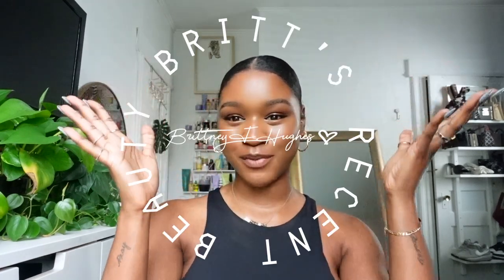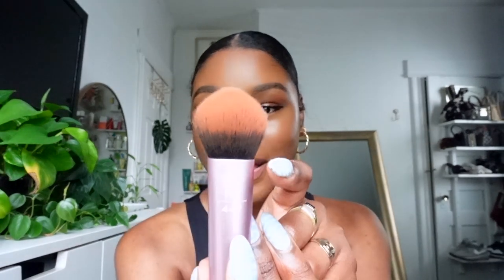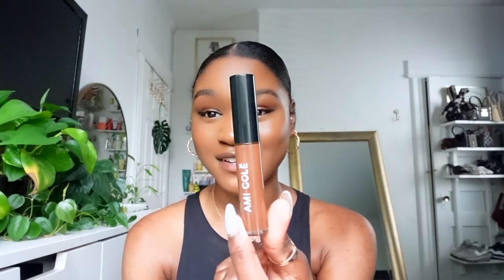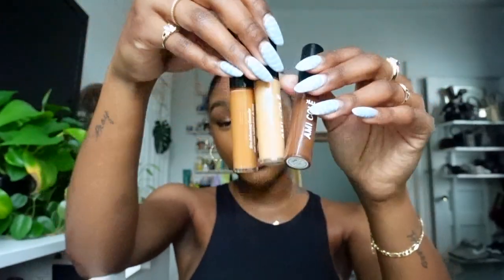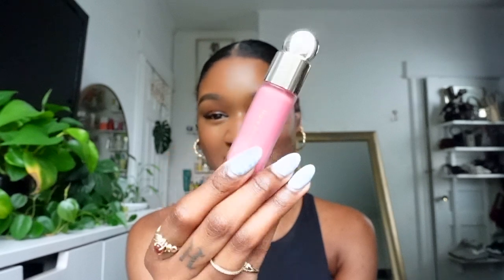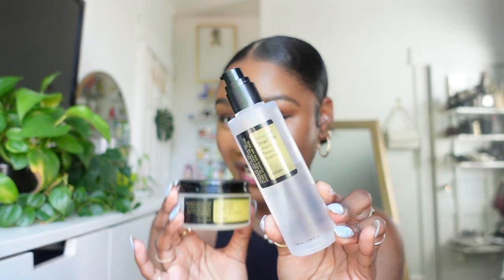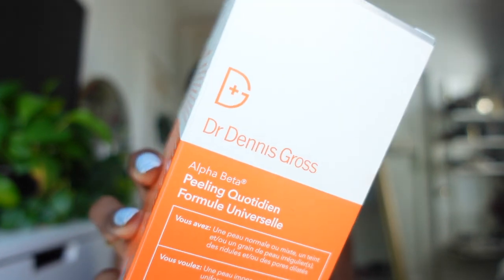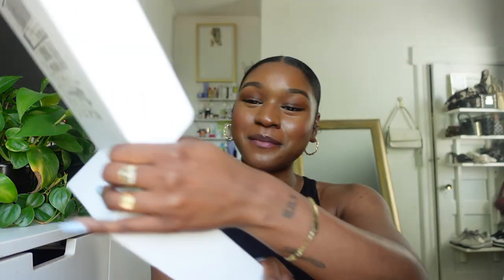WEEKLY Review Haul #39 | Summer Makeup, Lash Serum, New SPF, Topicals Slather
happy Sunday FINE Crew! ~ here's what i've been loving lately!

* Clean Girl Makeup Tutorial: (coming soon!)

❤︎ products mentioned: ❤︎
0:00 weekly product reviews are back!
0:40 KISS Falscara Lengthening Lash Starter Kit
1:44 Real Techniques Tapered Cheek Brush (449)
2:46 NARS Light Reflecting Foundation (Macao)
4:35 Fenty Beauty Concealer (370)
6:17 Ami Colé Concealer (Rich 1)
7:18 Revolution Beauty Bake & Blot Powder (Banana Deep)
7:47 Fenty Beauty Powder Foundation (390)
8:51 Rare Beauty Liquid Blush (Cool Pink)
9:32 Benefit Cosmetics 24-Hr Brow Setter Eyebrow Gel
11:21 Innbeauty Slushy Moisturizer
12:54 Peach Slices Snail Moisturizer
15:18 The Ordinary Lash & Brow Serum
16:49 Dr. Dennis Gross Alpha Beta Daily Peel
17:38 Topicals Slather
19:19 Supergoop Every Single Face SPF 50

❤︎ let's shop! ❤︎
- amazon recommendations